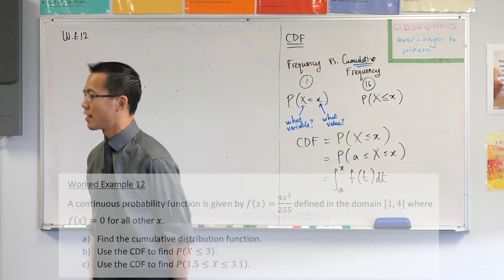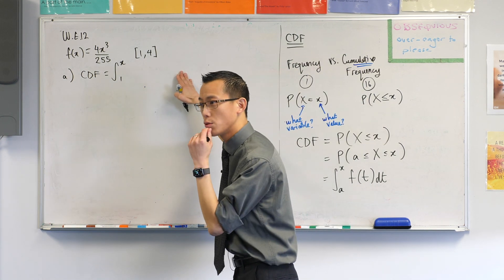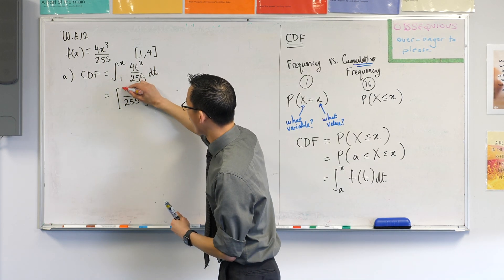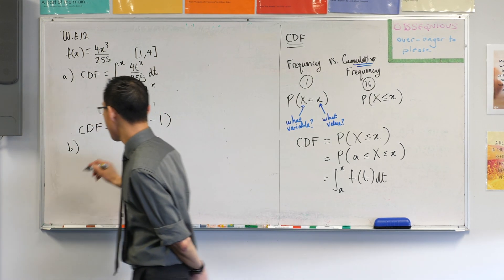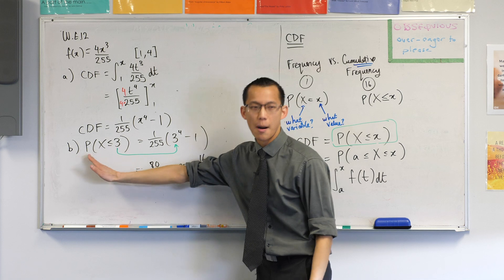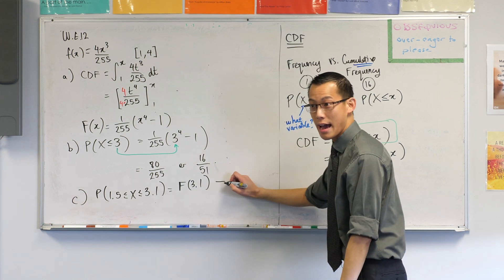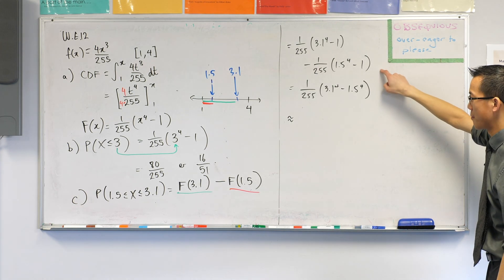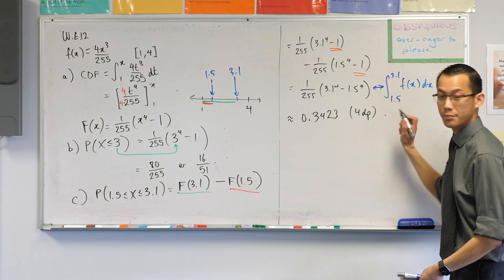Cumulative Distribution Function (2 of 3: Evaluating probabilities)